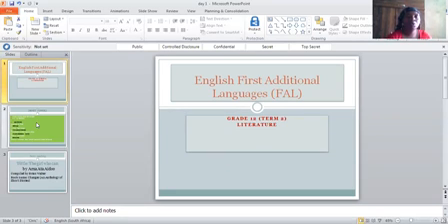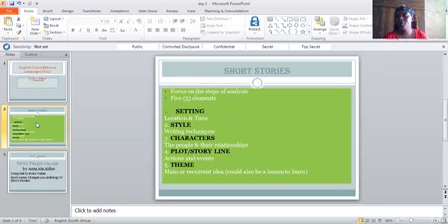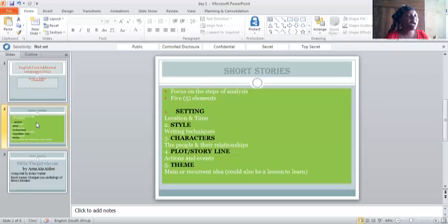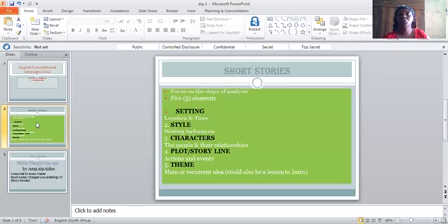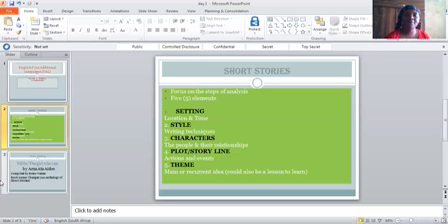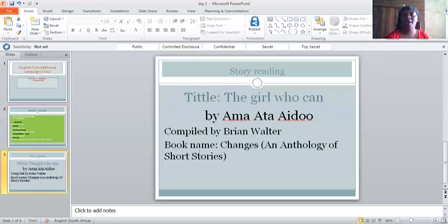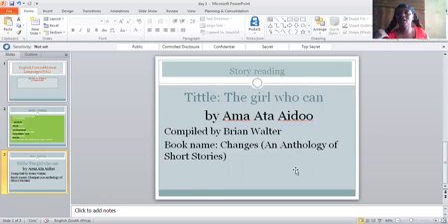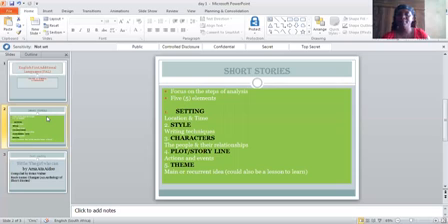Flo English FAL Grade 12 Term 2